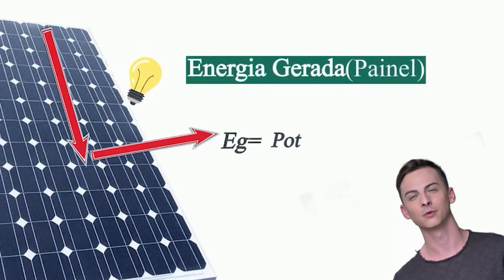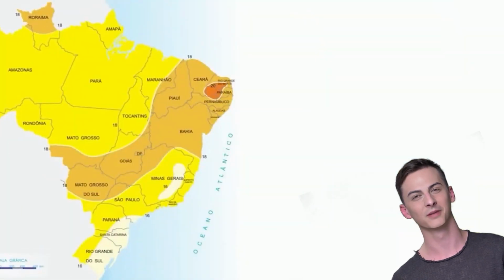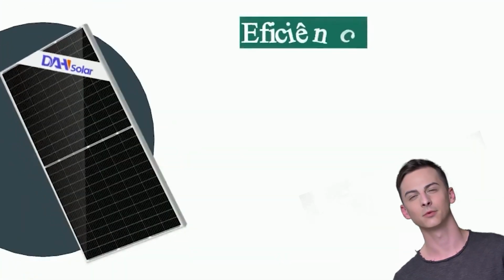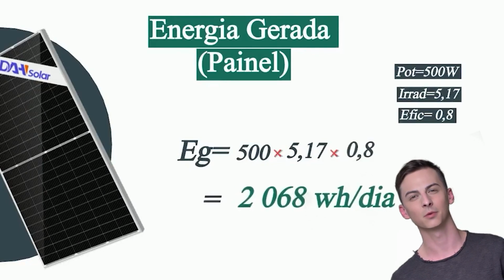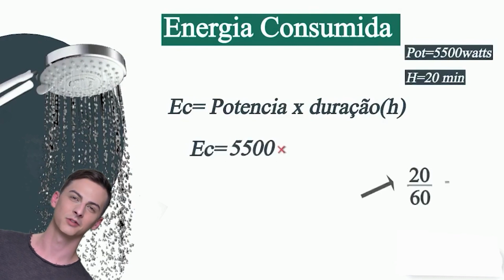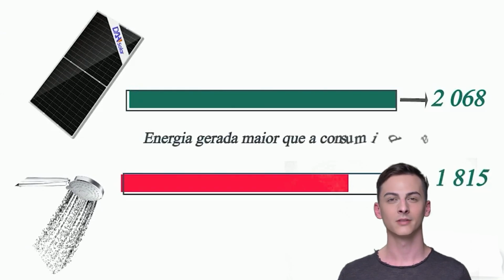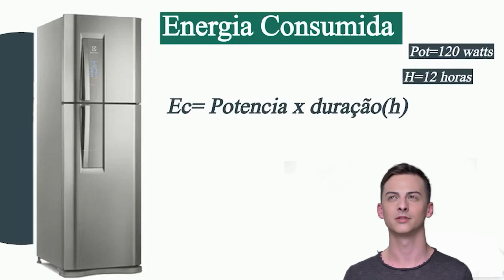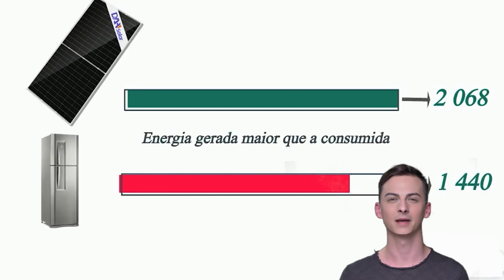"The Best Explanation" How MANY DEVICES Can Be Connected to a SOLAR PANEL 500W